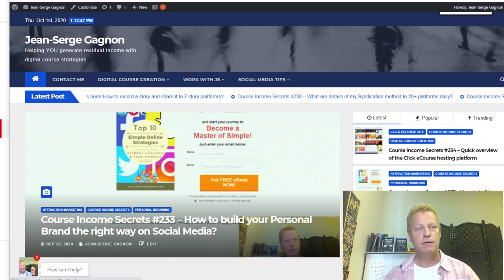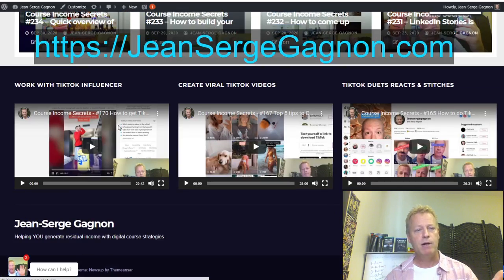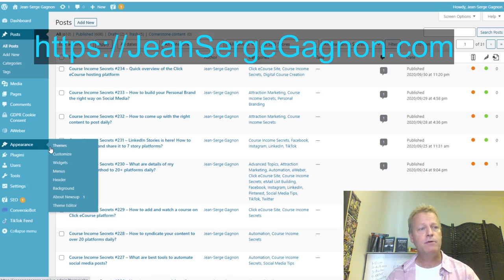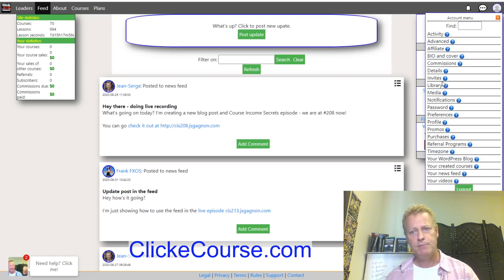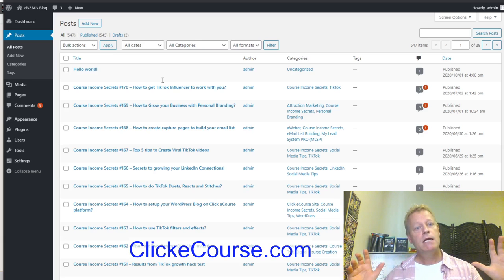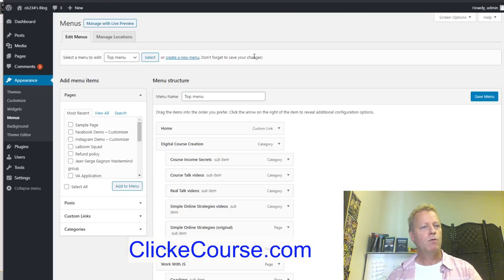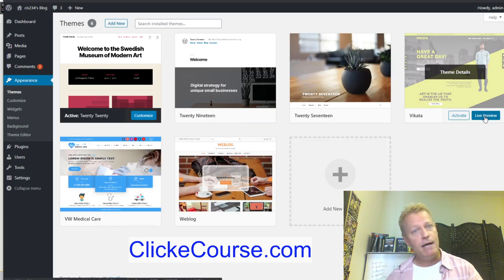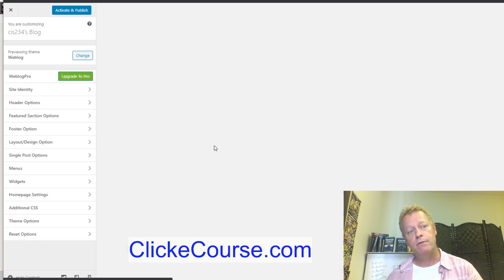Course Income Secrets - #235 How to fix double menus and other WordPress basics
How to fix double menus and other WordPress basics

I had someone ask me the other day why they had two menus on their WordPress blog.

At the time, I couldn’t help but thought it would be a great topic for today’s episode.

You might be thinking it doesn’t have a lot to do with Courses, generating income or secrets but a WordPress blog is pretty much essential.

What is WordPress you ask?

If you don’t already know, WordPress is a platform that allows you to create a website easily and add posts and pages as you see fit.

Many call it a blogging site or platform.

It comes with a fully customizable layout and theme.

You can choose from literally thousands of themes that look as different from one another as a sunset is from day to day.

Not to mention plugins, widgets and menus!

It can be overwhelming but you will figure it out.

Where can you get a free WordPress website of your own?

There are lots of places but we’ll recommend our own platform.

You can setup a free account at Click eCourse, our course...